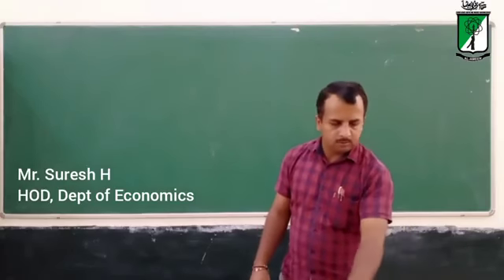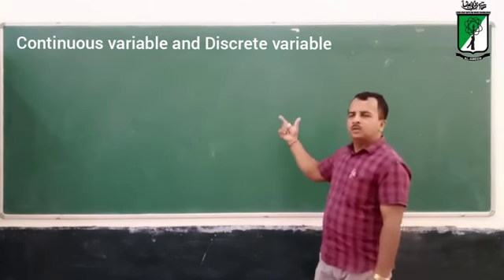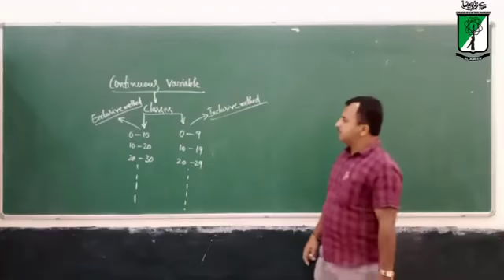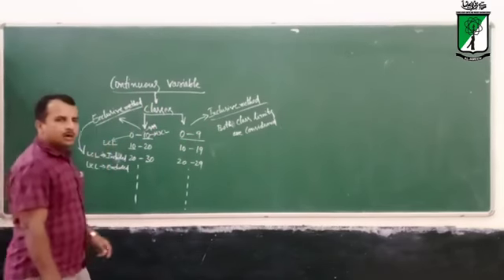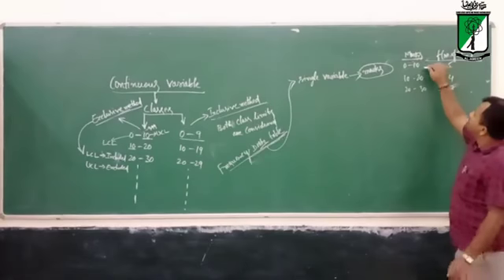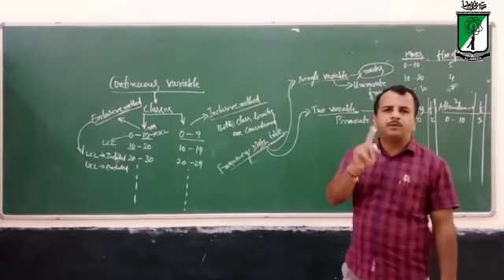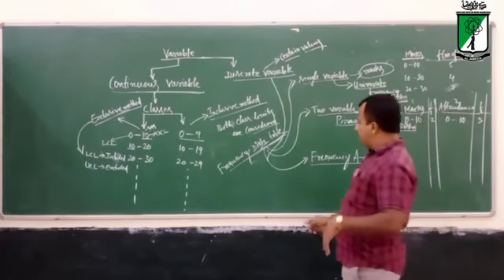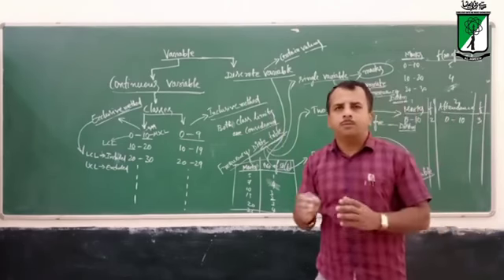10 nov tues(1)